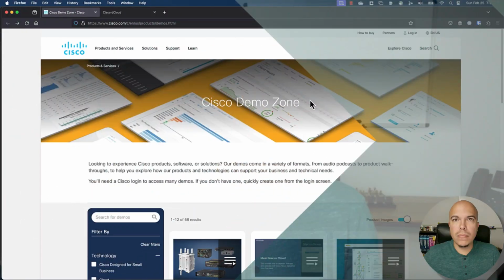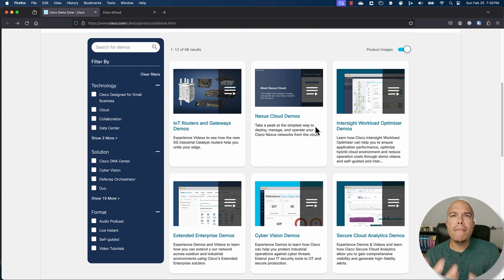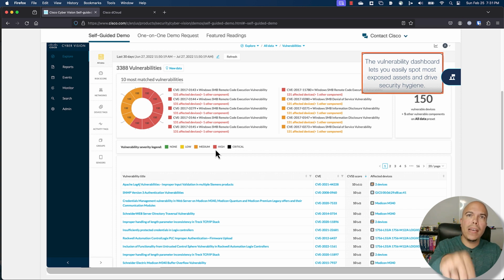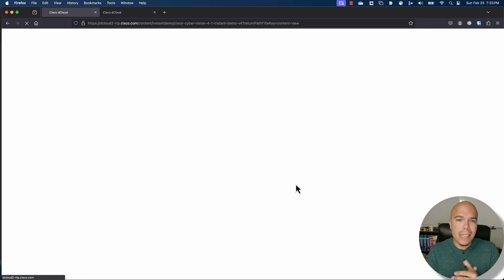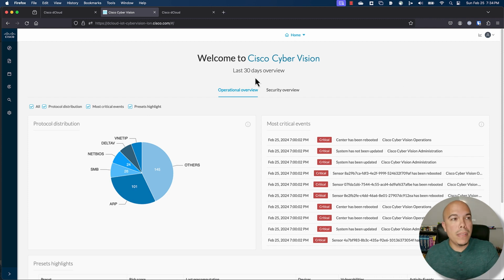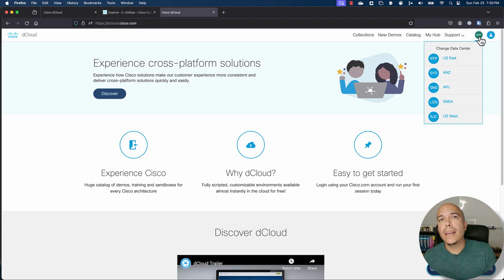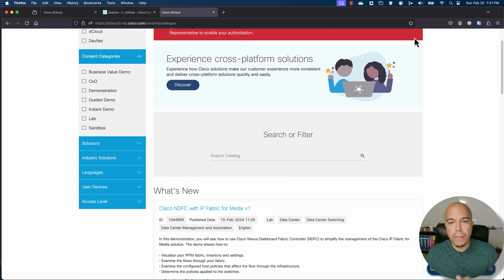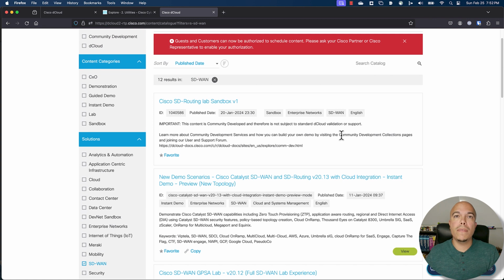Cisco Demo Zone and dCloud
Spend some time with Cisco's solutions using the Demo Zone or get hands-on with a platform you are interested in by using dCloud. I'll talk about both of these resources people can use to learn more about Cisco's products.

If you are interested in diving deeper into dCloud, make sure to reach out to you friendly neighborhood Cisco SE!